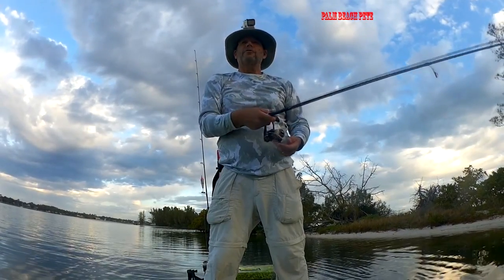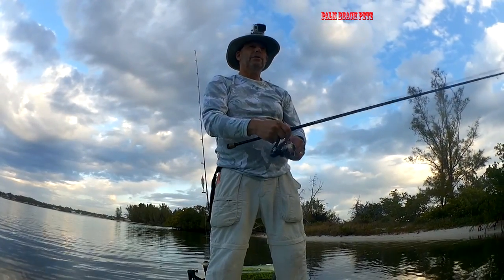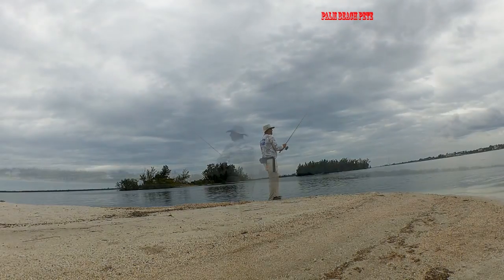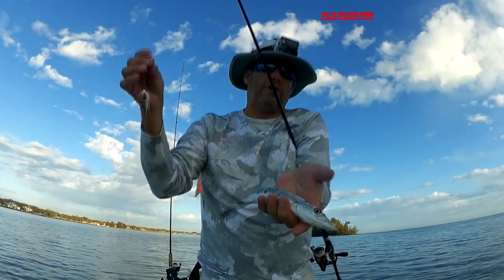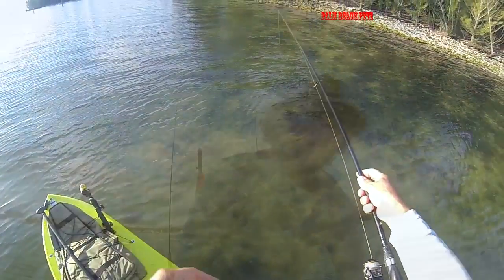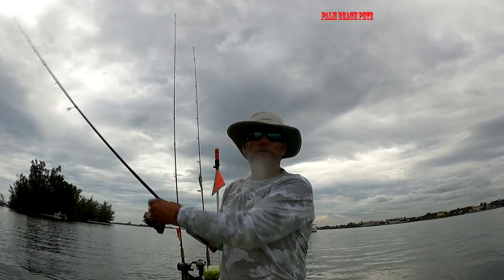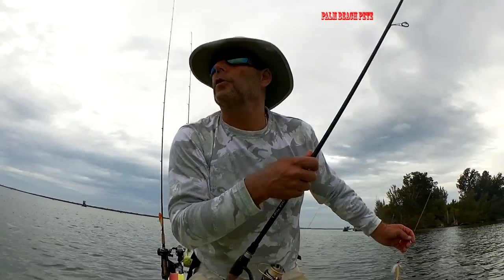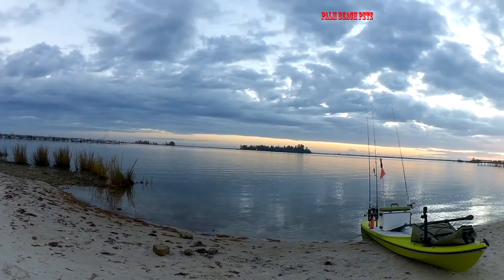Fishing off of Sebastian's Riverview Park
With only a small window to fish before bad weather moves in I make my way out into the Indian River Lagoon and find great fishing a short paddle from Sebastian's RiverView Park.